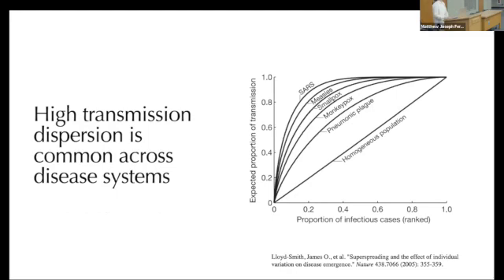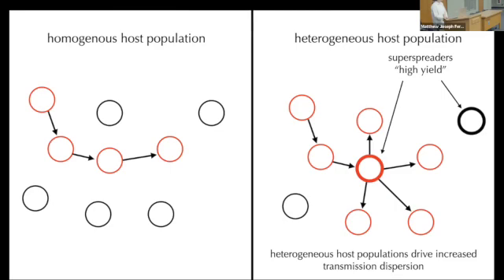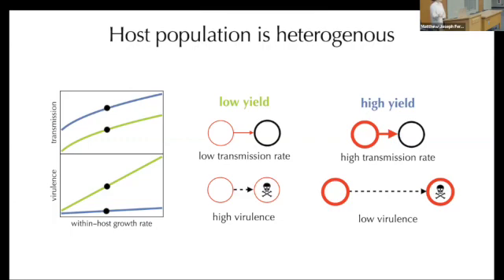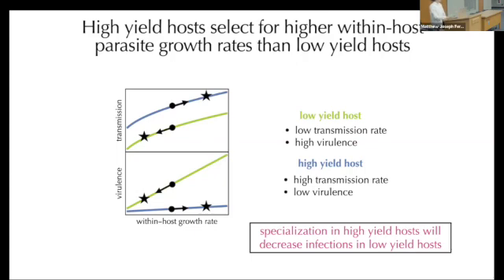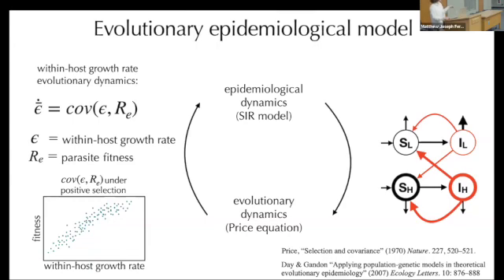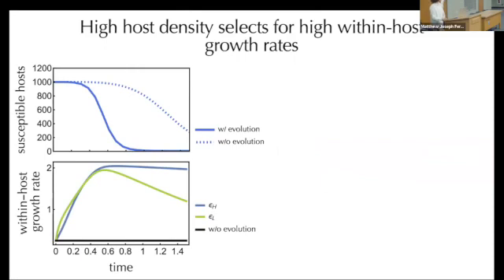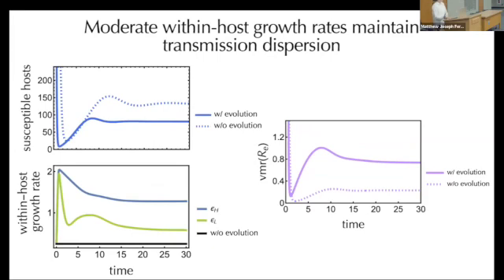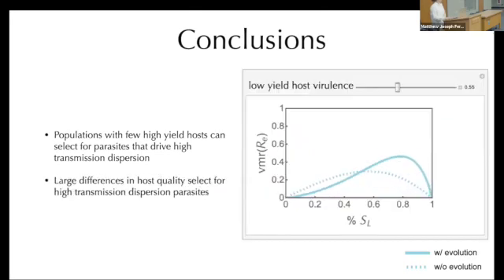Evolution of parasite transmission dispersion.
Hannelore MacDonald, ETH Zurich